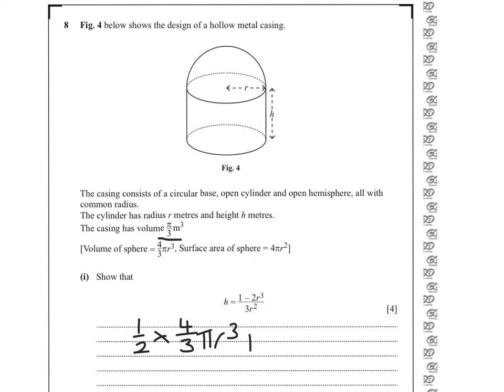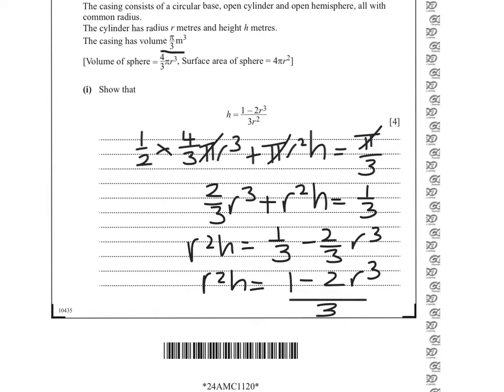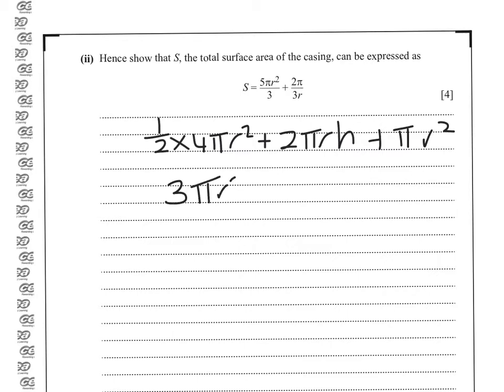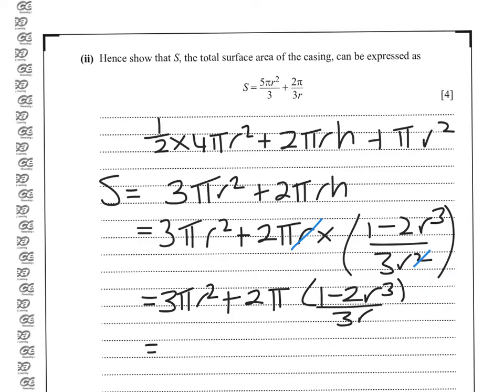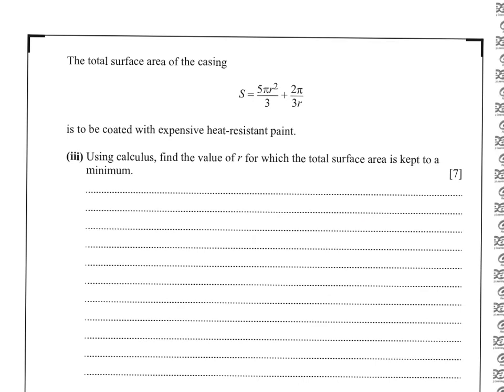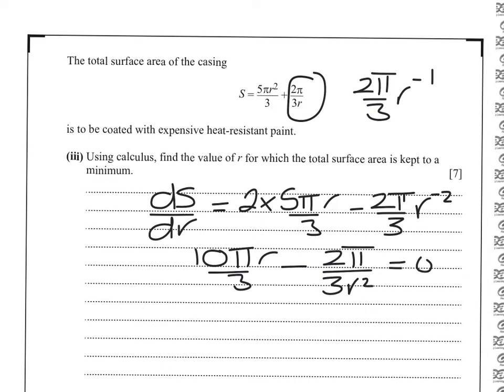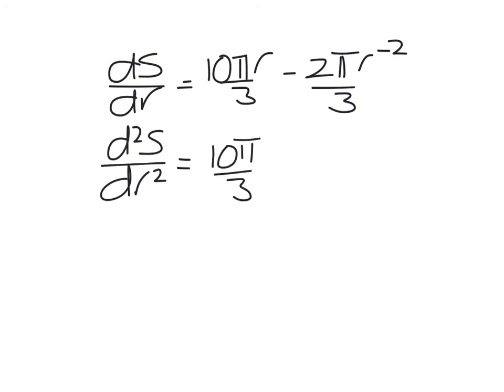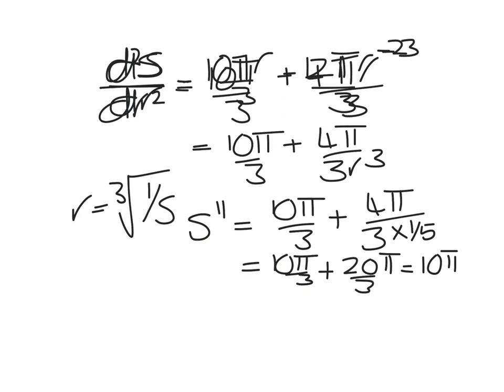Core 1 2107 Q8 Maximising Problem